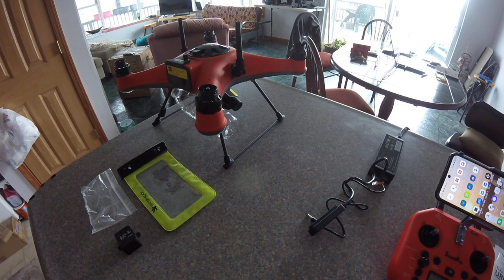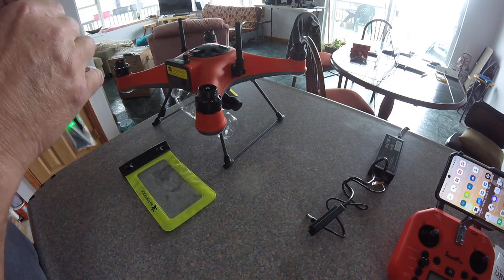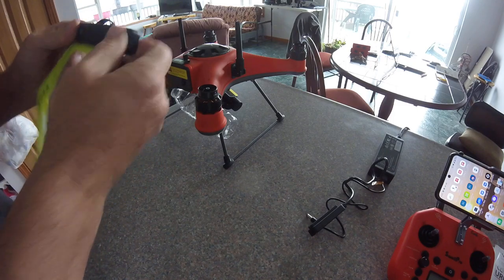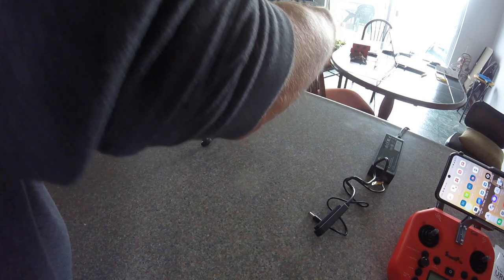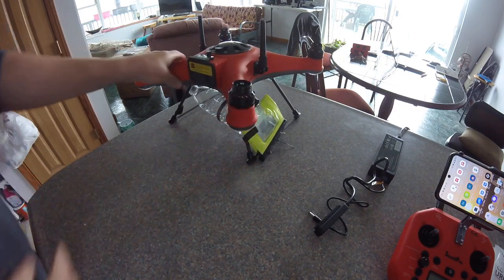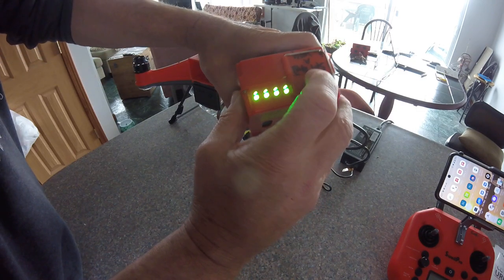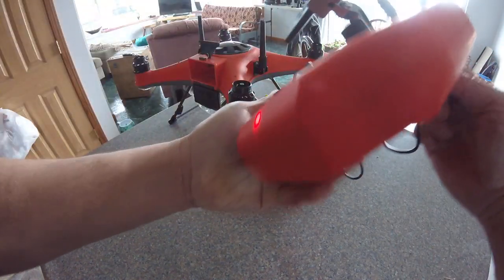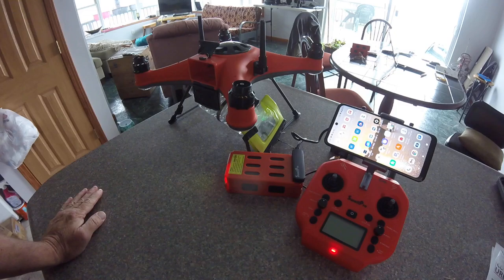2024_04_23 Splashdrone 4 Details RID, Battery, FC, Passwords Part 2 of 2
The details to placing the RID module, battery charging, ect.